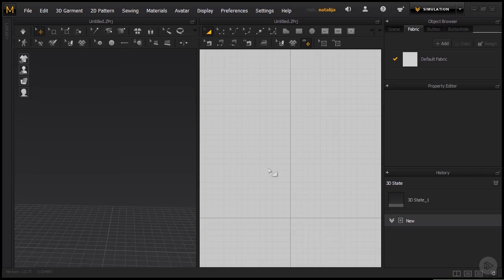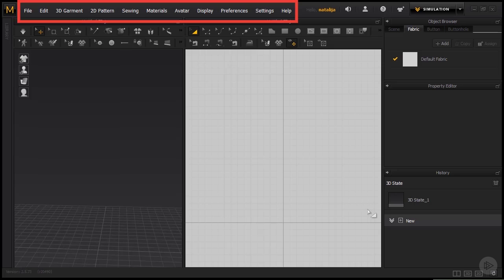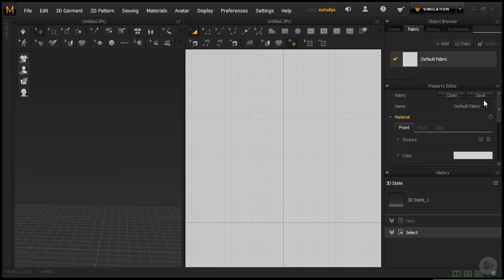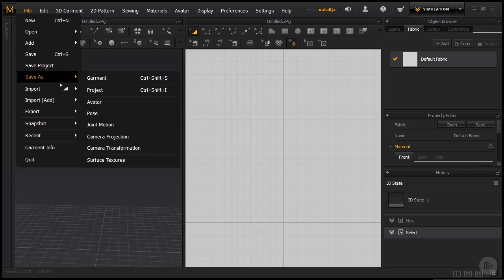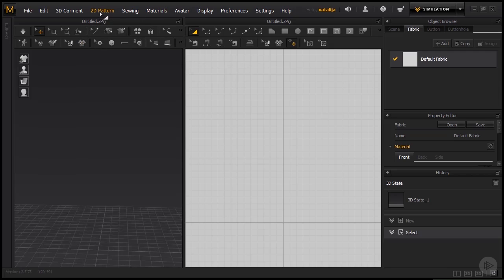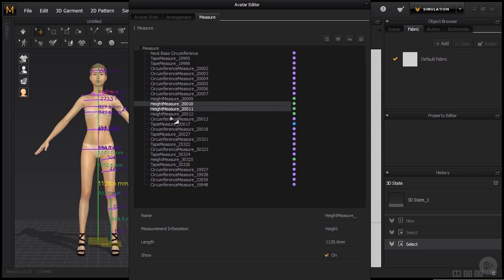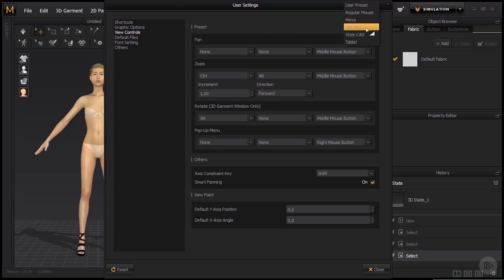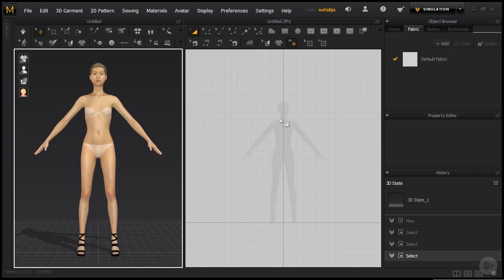صفر تا صد آموزش مارلوس دیزاینر : آشنایی با محیط نرم افزار Marvelous Interface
دوبله فارسی این آموزش Marvelous Designer را همین الان از سایت ما دانلود کنید